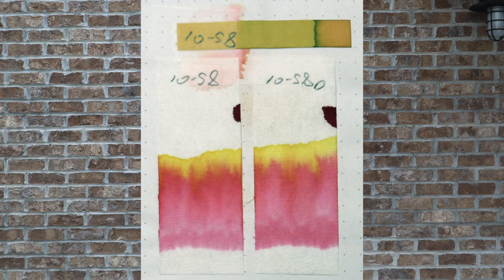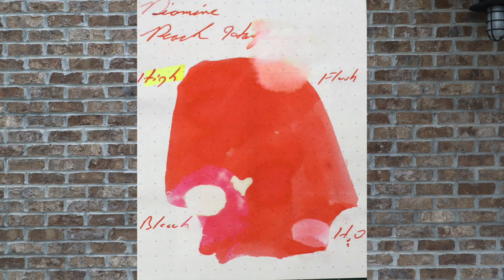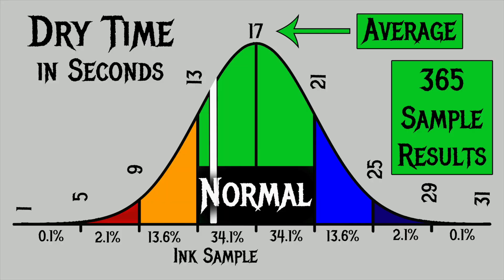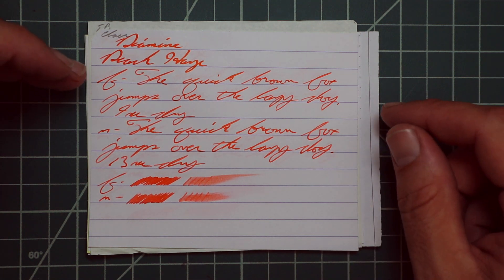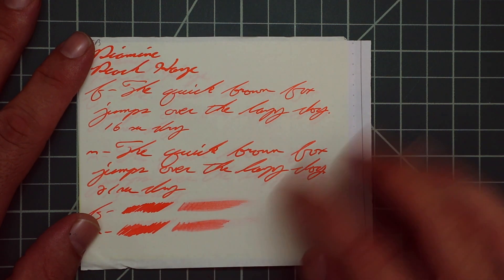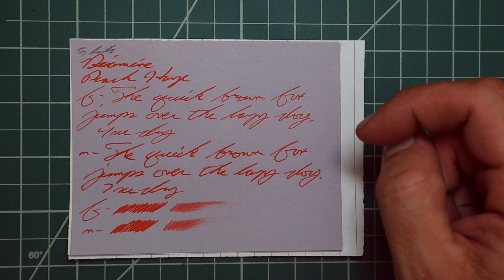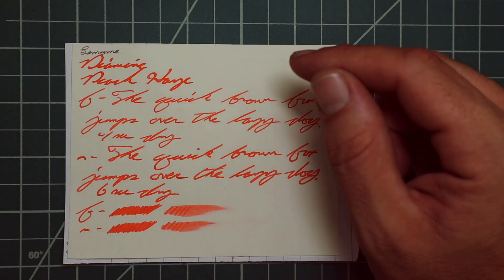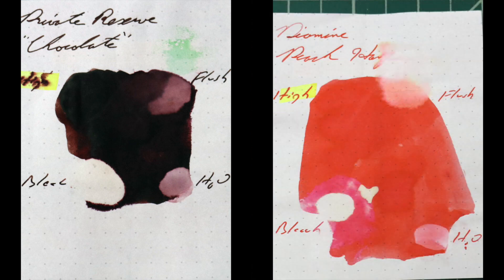Diamine Peach Haze Fountain Pen Ink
Here I review Diamine Peach Haze. It is an Orange-Peach ink. I compare it to 365 other inks tested on its viscosity and dry time, results are shown on a bell curve.

Writing sample is at 3:12

 I think Private Reserve Chocolate would be a great complement to the color on the page.  I also give my thoughts on Diamine Peach Haze, all of the opinions are my own.

I used a Delike Alpha with a M nib to take my notes for this video.